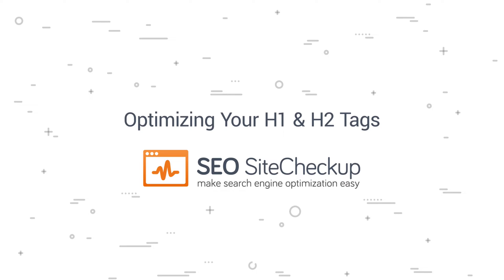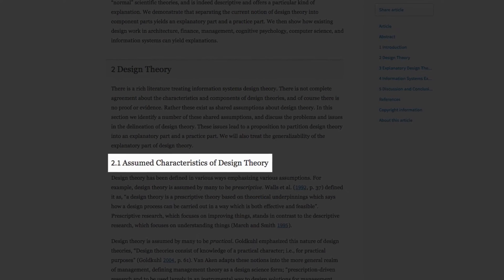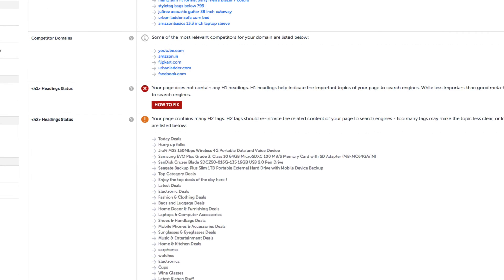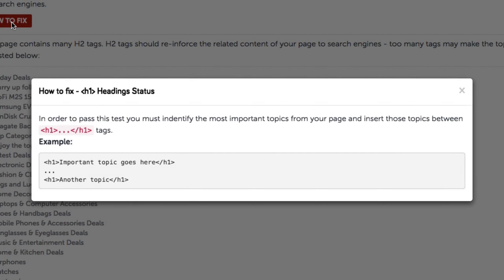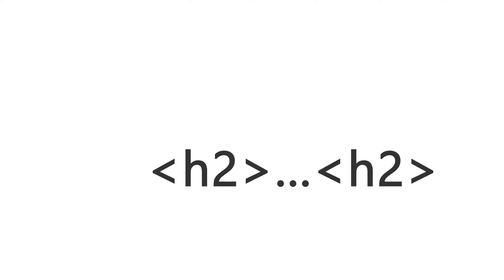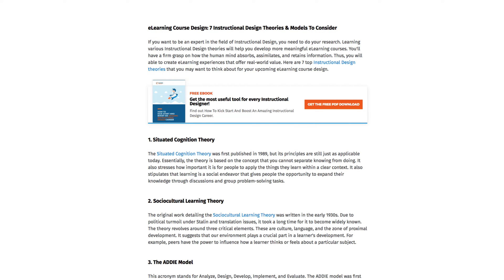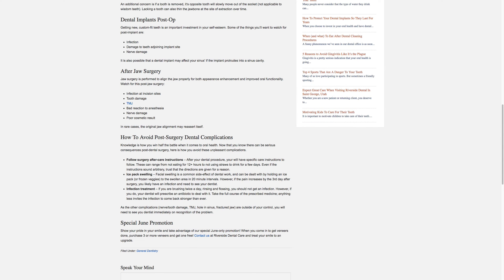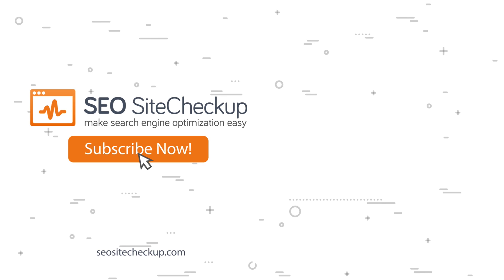How to Optimize Your H1 and H2 Tags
Learn how to optimize your H1 and H2 tags to better help search engines understand your site.

In this video, you’ll hear some of the following:

" In this video, we’ll show you how to improve your site’s SEO score by using and optimizing H1 &amp; H2 – or Heading 1 and Heading 2 – tags on your site. These are heading tags within your code that apply style attributes to a particular line of text, and when search engines scan your site, one of the first places they’ll focus on to determine what sort of content you have on the site will be text that have inside these heading tags. So these tags are useful for both search engines, which has a direct impact on your SEO, and for user experience, which has a secondary impact on your SEO. Users that are looking for the type of content your site offers will be able to find your site through search engines more effectively.

And once they are there visiting your site, with h1 tags typically being the largest and more noticeable text on the page, and h2 tags typically being the next largest and most noticeable, the more quickly visitors are able to scan the site with their eyes and find the content they’re looking for, the more likely they are going to stay on your site.

This in turn decreases bounce rate and increases visitor time, which will improve your rankings in the search engines. So properly styled h1 and h2 tags will benefit user experience, as well as SEO score. "